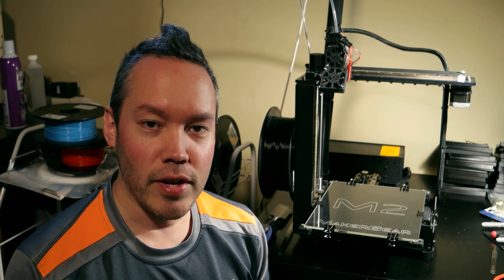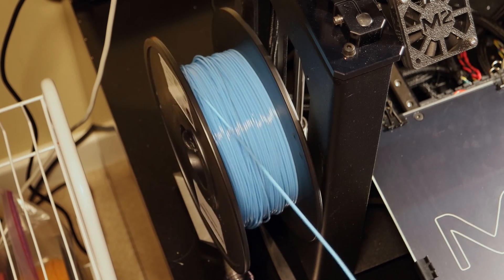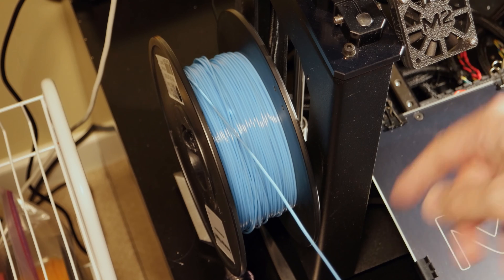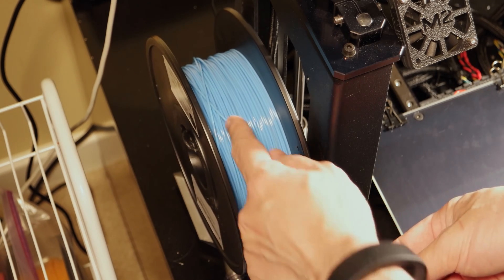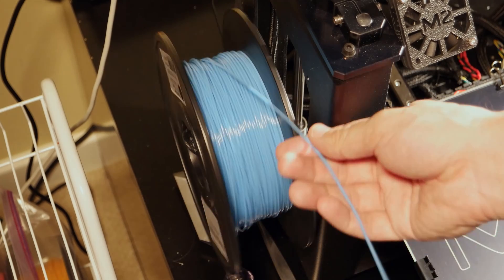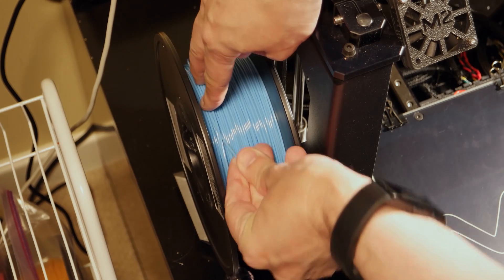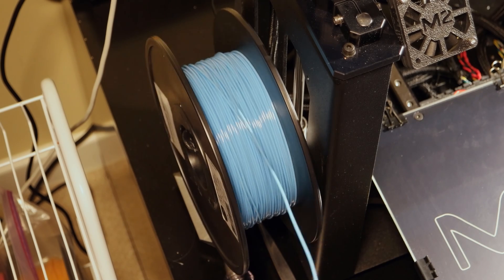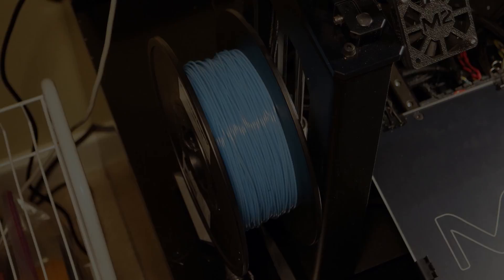3D Printing: How to untangle a spool of filament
Sometimes a spool of filament can have a tangle in it, causing a print to fail.  Untangle the spool using this method!